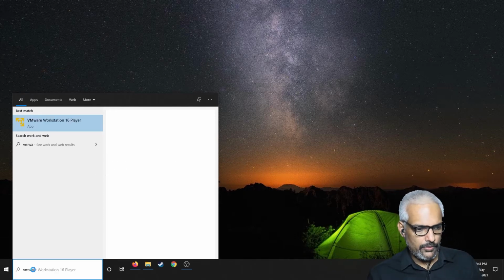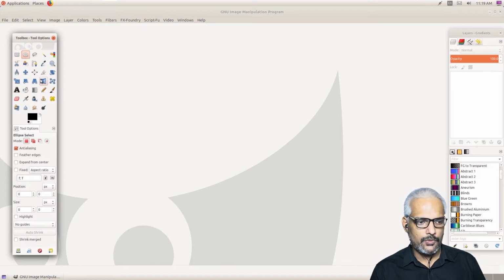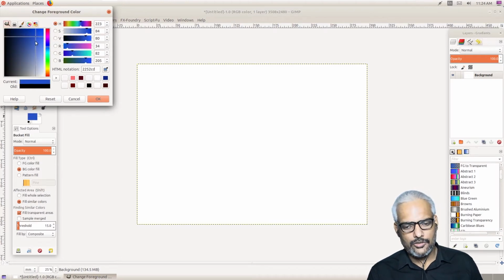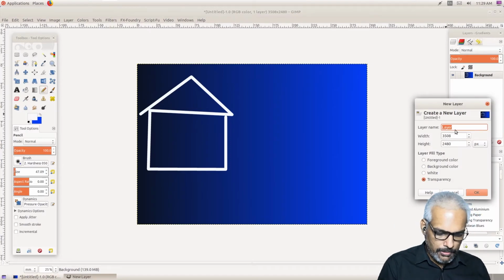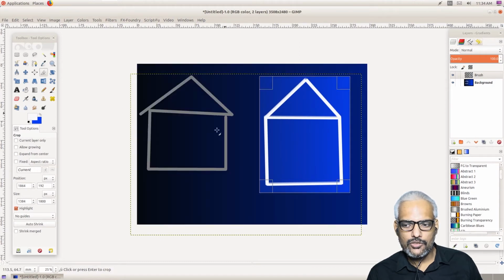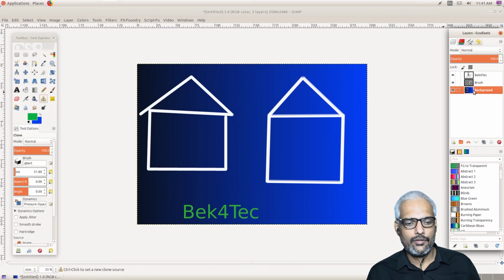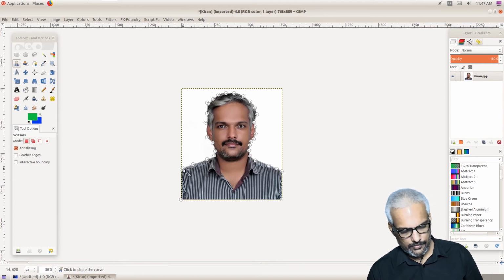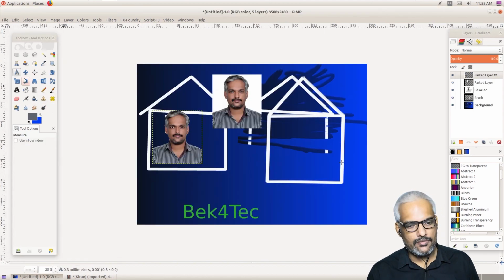Gimp Image Editor Tutorial With Practical Examples Part 1 (Free Tool works both in Windows & Linux)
Gimp Image Editor Tutorial
Familiarization of the toolbox and understanding the concept of layered image editing architecture.

Includes practical examples from

1. Kerala State 9th Standard ICT Module 1.
2. D.El.Ed Kerala State Second Semester IT Module 2.

00:00 Intro
03:00 VMWare Player Ubuntu in Windows 10
05:03 Ubuntu from layout introduction
07:30 Toolbox introduction
08:52 Creating a new canvas
11:20 Bucket fill tool
13:42 Blend Tool
16:15 Pencil, Brush, Airbrush, Ink tools
19:20 Move tool, Advantage of Layered structure
20:18 Scale tool
21:32 Flip tool
22:02 Crop tool
23:26 Shear Tool
23:51 Perspetive transform tool
24:32 Text Tool
25:47 Flip Tool
26:11 Cage Transform Tool
27:04 Clone Tool
29:16 Rectangular Selection Tool
30:00 Circular Selection
30:10 Free Select Tool
31:03 Fuzzy Select Tool
31:35 Select by color tool
32:06 Scissors Select Tool
33:20 Path Tool
33:39 Colour Fill Tool
34:39 Zoom Tool
35:15 Healing Tool
36:00 Blur, Smudge, Dodge Tool
37:17 Measuring Tool
38:12 Conclusion

        Software: Gimp 2.8